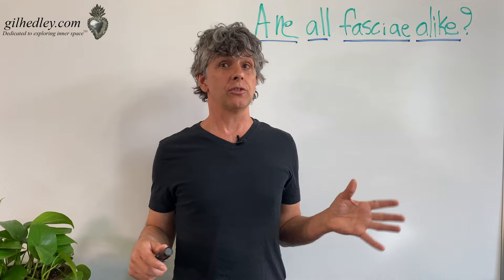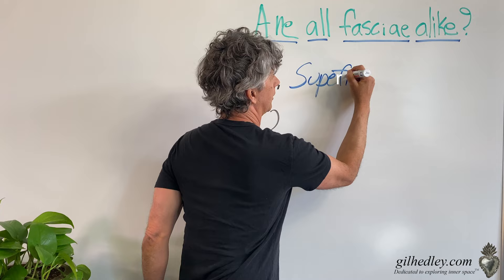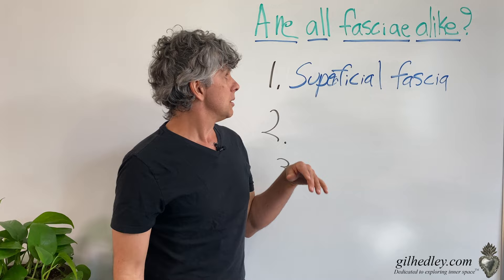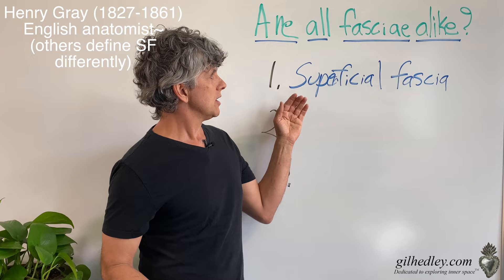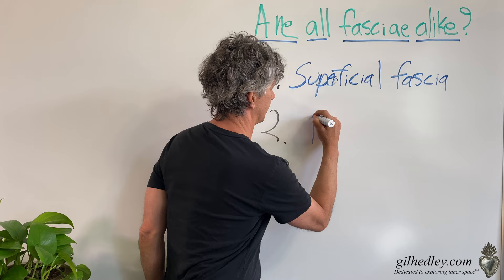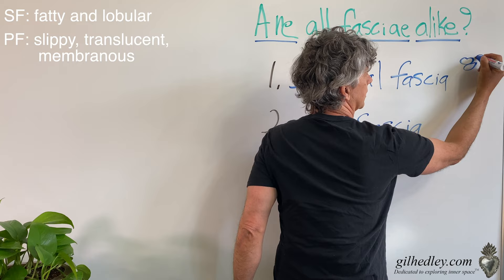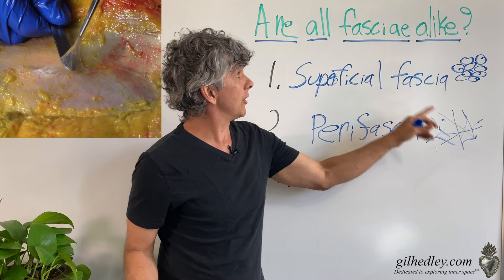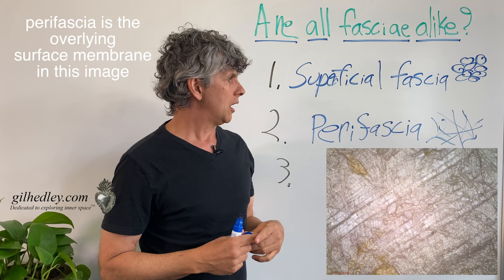Are All Fasciae Alike? Learn Integral Anatomy with Gil Hedley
When you hear the word "fascia," what comes to mind?

In this video, Gil illustrates three different types of fasciae in order to clarify that not all fasciae are alike! He uses drawings and a few images from the lab to make clear the different types of fiber organization that comprise different "versions" of the fasciae we can find in the human form. You can see more details on these layers with images from the lab in almost all of Gil's courses on his site; a great place to start is  "Anatomy from A-Z: Skin & Superficial Fascia."